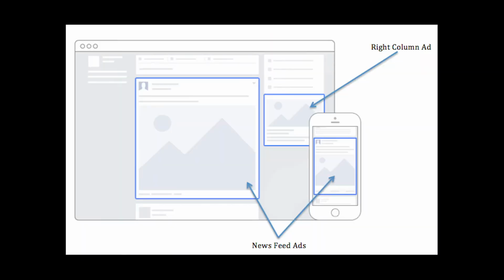Facebook Ad Creative Tips To Get Better CTR's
When designing Facebook ads, consider using images and video in your ads. Video is popular on social media and has proven to be effective in social media ad campaigns. If you are just starting out, then a simple 'how-to' video that demonstrates your product is perfect.

If you choose to go with just images, you should consider running ads in the right column of Facebook. This area is designed to display just images and is considered a cheaper alternative.

Always ensure that your images (and Video holding images) are eyecatching and stand out when a user is scrolling to your ad.